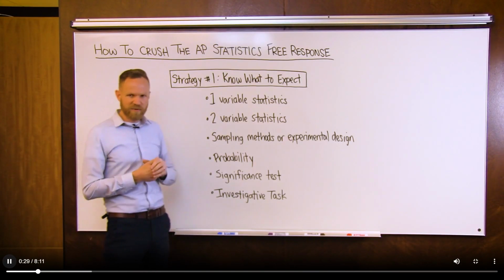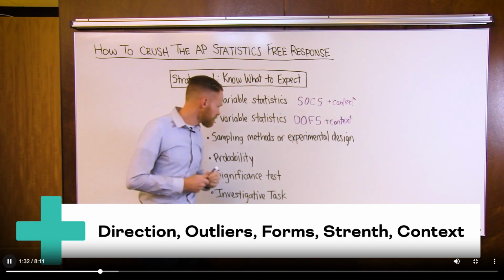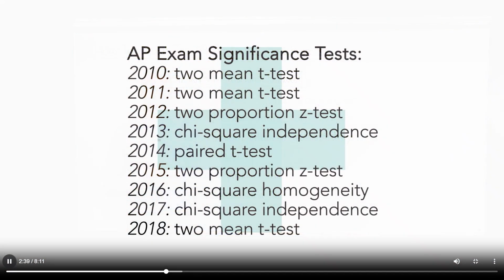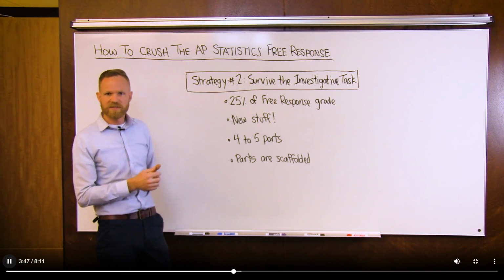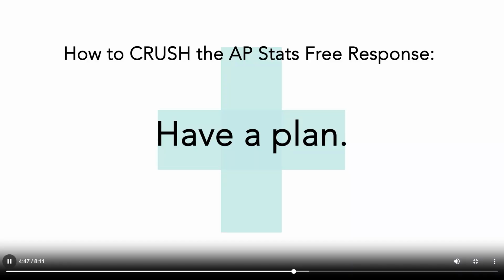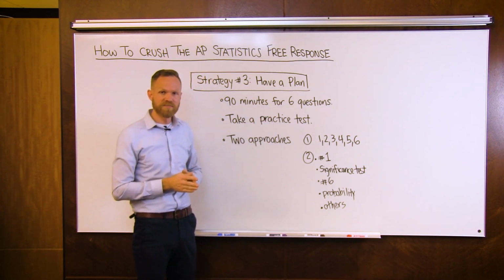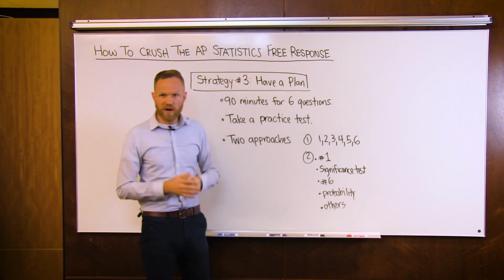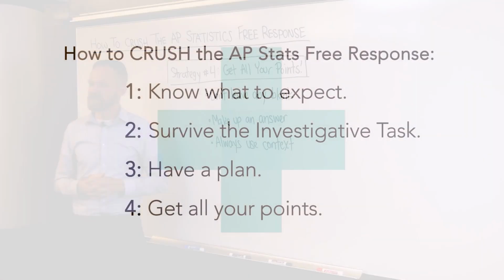AP Stats FRQ strategy